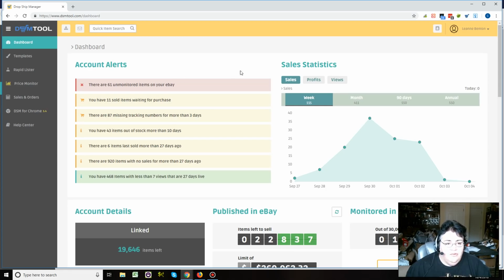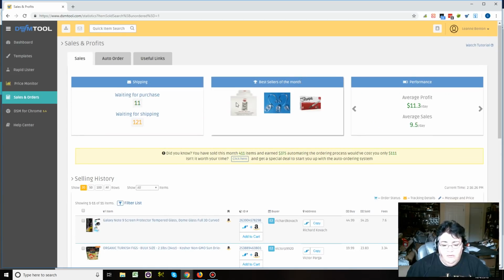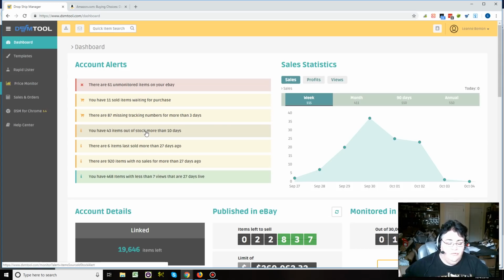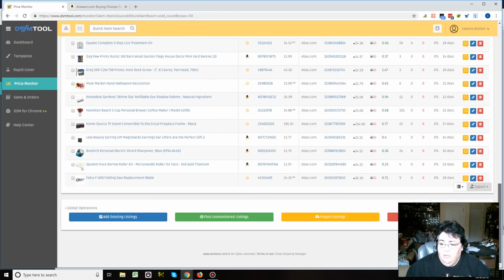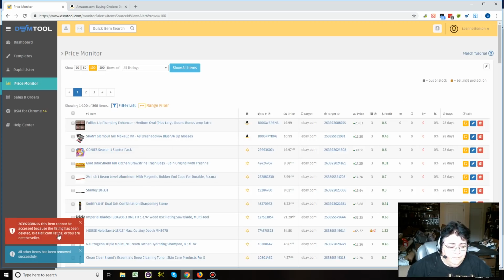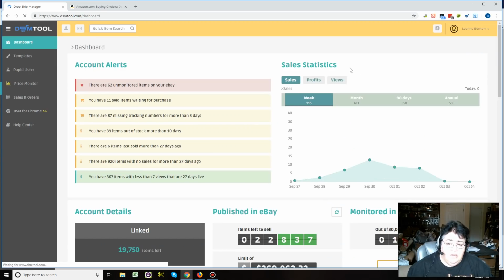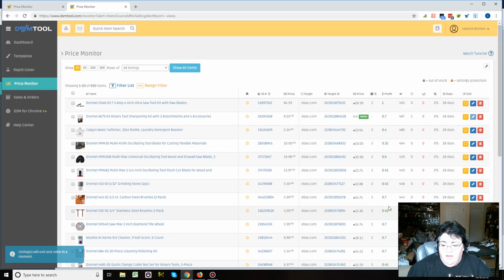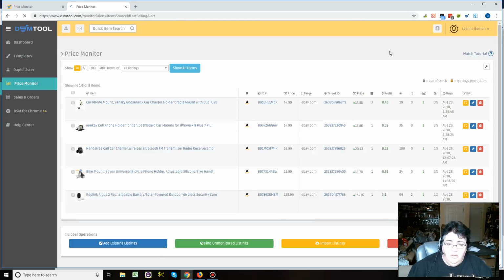How to Use eBay Dropshipping Software - DSM Tool Dashboard Tips & Tricks - Removing & Relisting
If you don't use DSM Tool or are New to Dropshipping or Want to Start... It's Free to try & you can list up to 50 items without paying a penny so give it a Shot! Click here to Sign up for a FREE Account: